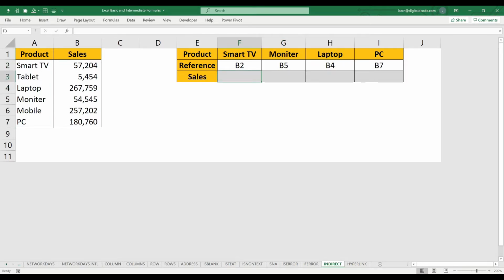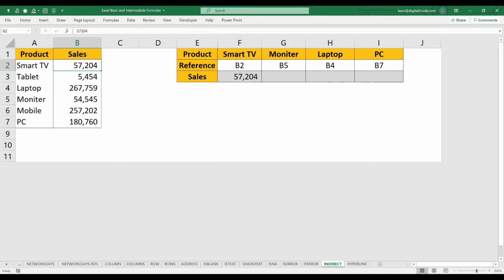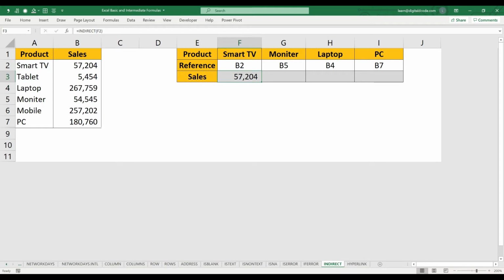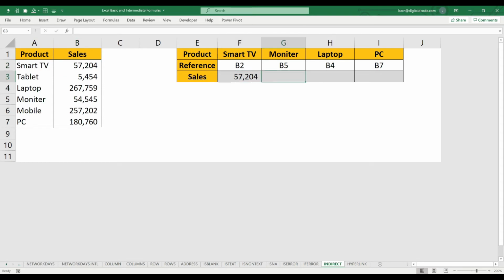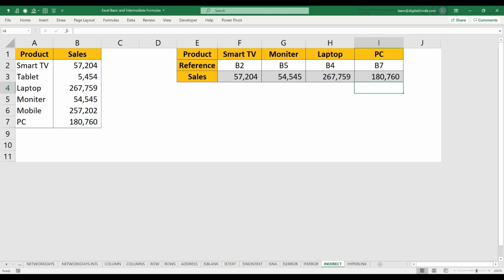Microsoft Excel Free Training | Excel Indirect Function | How to get data from Source link?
Our videos are about below Microsoft Reporting Tools:
Ms-Access

1. Microsoft Excel Basic, Intermediate, Advanced and Advanced Pro Level (18hrs Video Content)

2. Microsoft Excel Advanced and Advanced Pro Level (15 Hrs Video Content)

3. VBA Macro Basic, Intermediate and Advanced Level (15 Hrs Content)

4. Power Bi Basic, Intermediate and Advanced Level (15 Hrs Content)